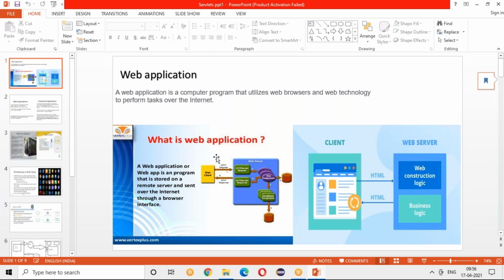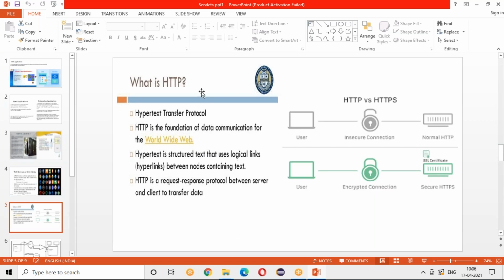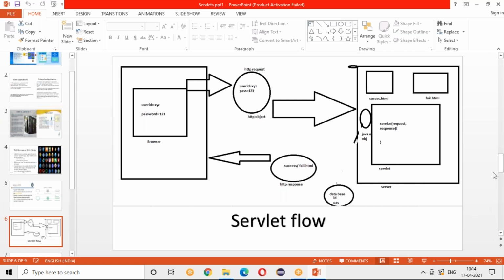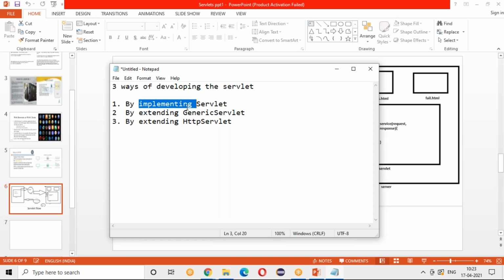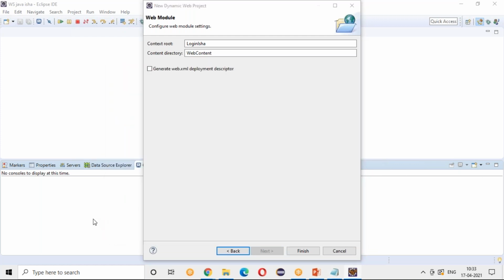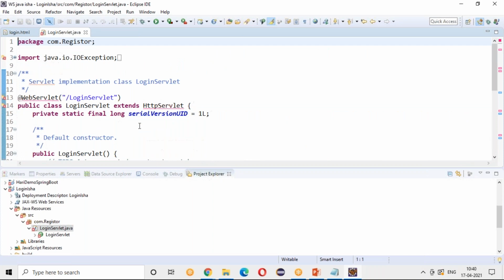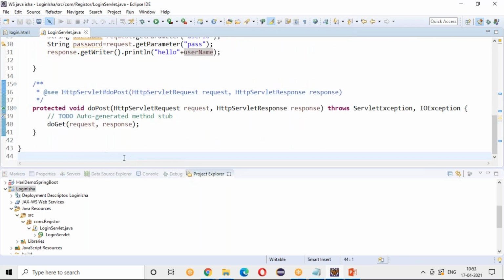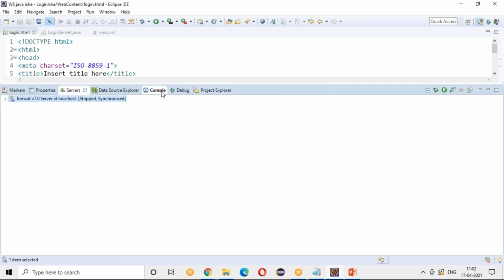Java For PE Day 6 On 17th April 2021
2) Cloud Performance Engineering in DevOps - Core to Master Level

9) SAPGUI protocol - Performance Testing for SAP applications Using LoadRunner